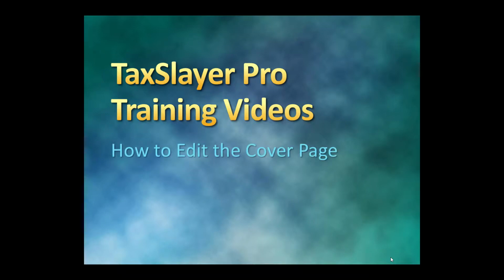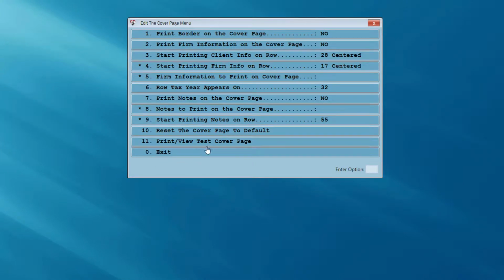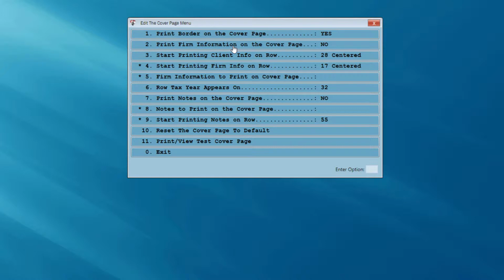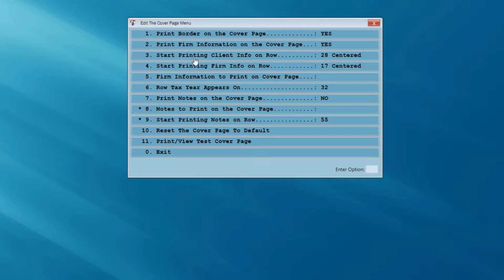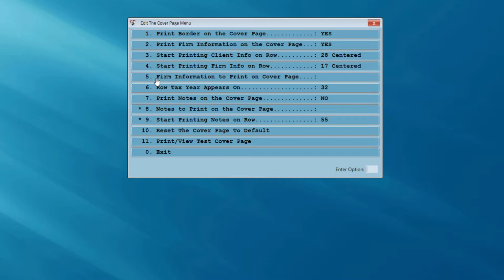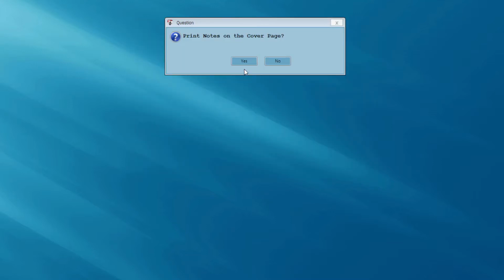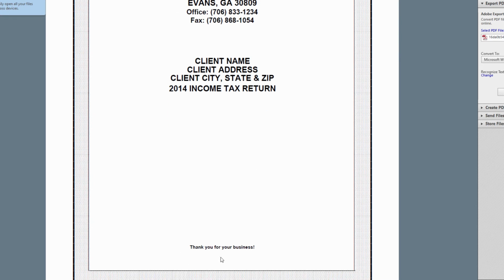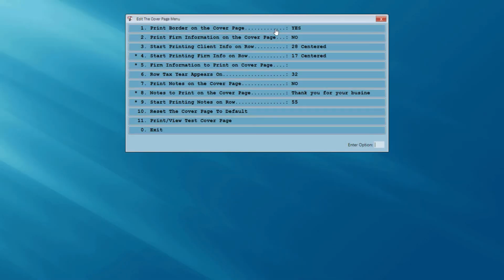Cover Page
This video shows the user how to edit and make changes to the Cover Page that prints with an individual tax return.